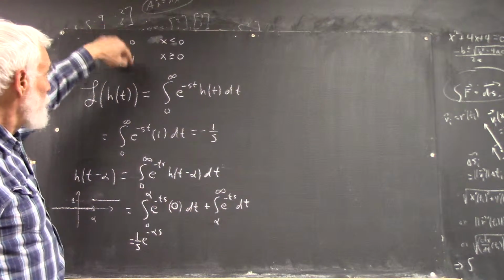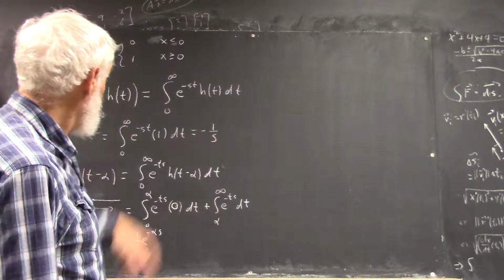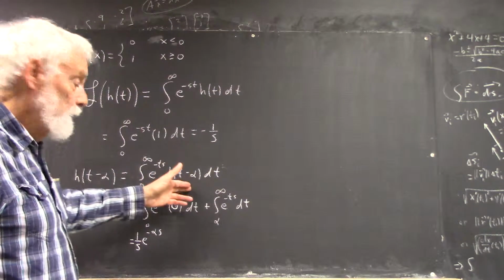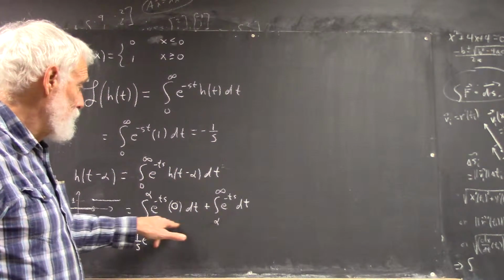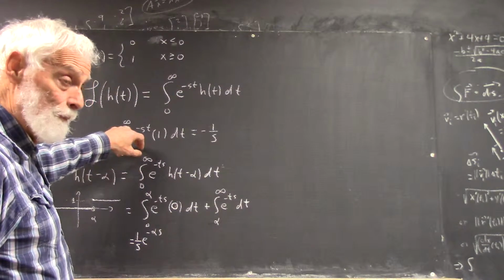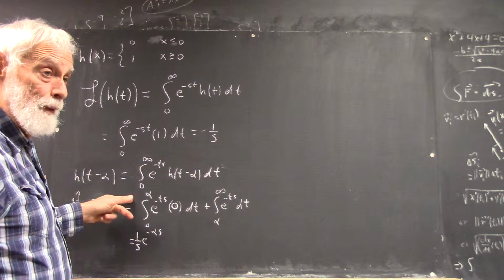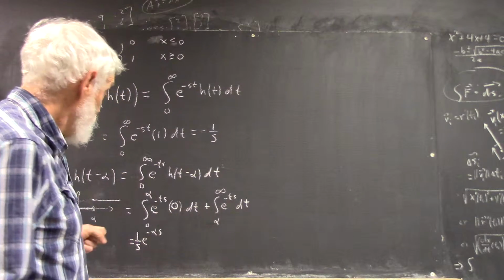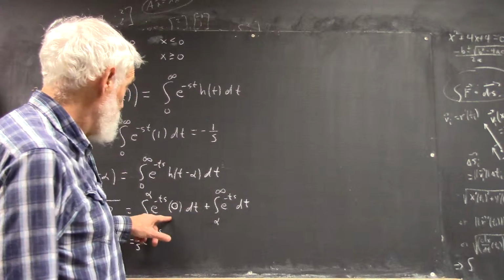dagdiff 3988 refresher Heaviside function transform and transform of shifted funtion 4